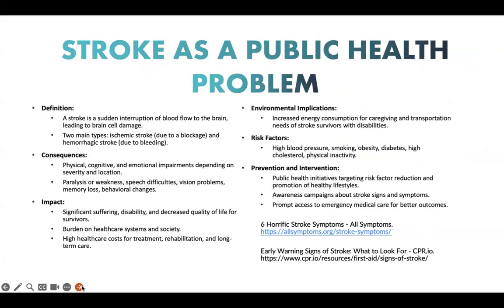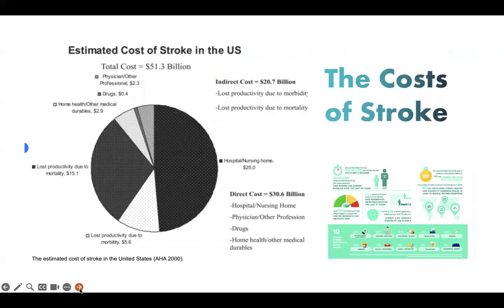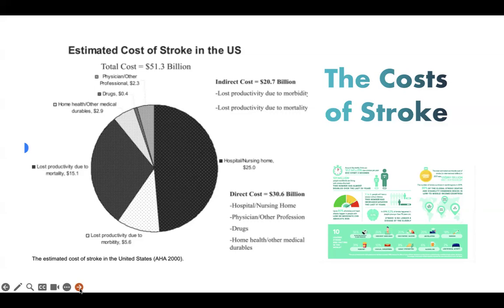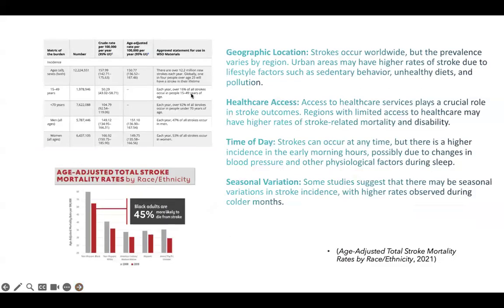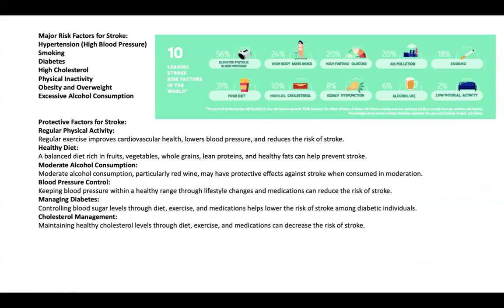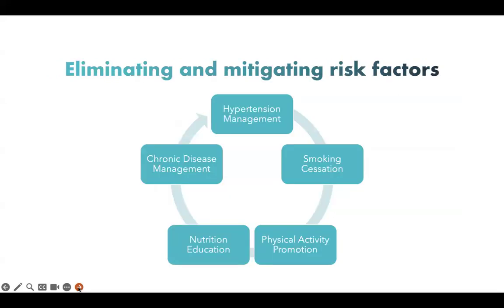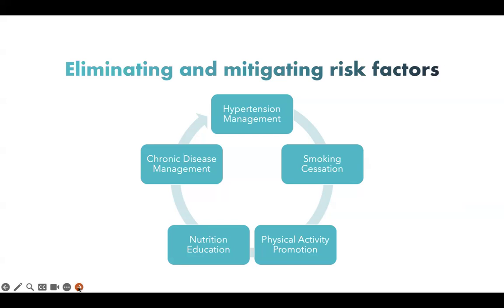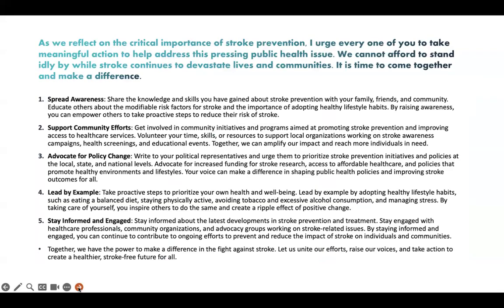Stroke Prevention Individual Project